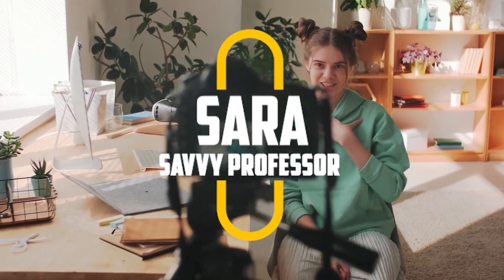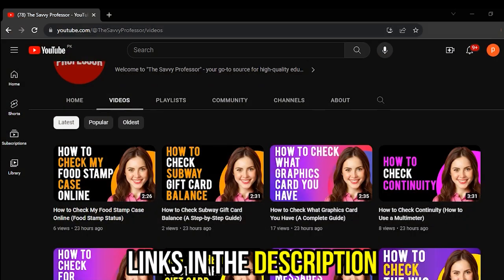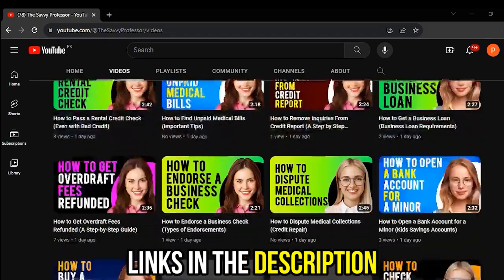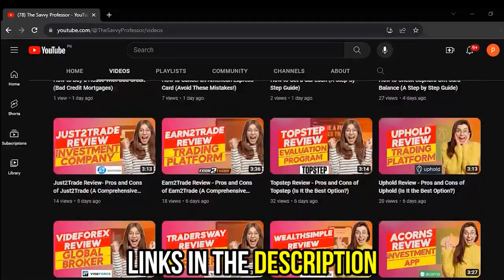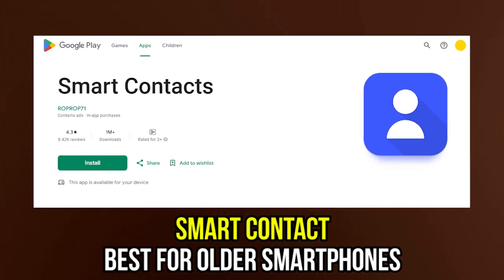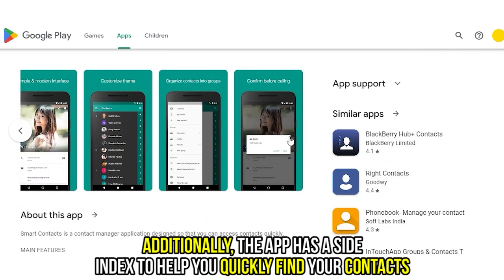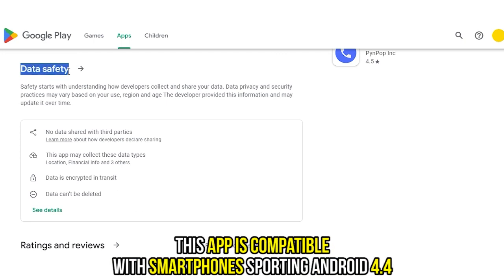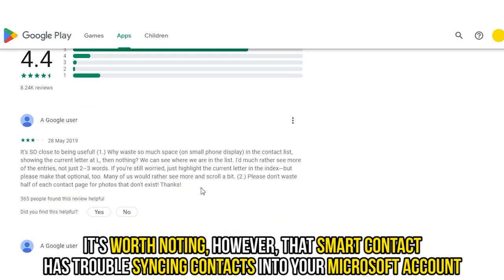Best Android Contacts Apps: iPhone & Android (Which is the Best Android Contacts App?)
Best Android Contacts App: iPhone & Android (Which is the Best Android Contacts App?). Welcome to our video on the best Android contacts app.

Sync.Me - Best for call blocking
Sync. Me lets you sync your contacts' photos with their social profiles, record calls, and merge duplicate contacts.

Smart Contact - Best for older smartphones.
Smart Contact packs a customizable theme and simple UI.

Simple Contacts - Best for minimalists.
Simple Contact is a no-frills app that's perfect for minimalists.